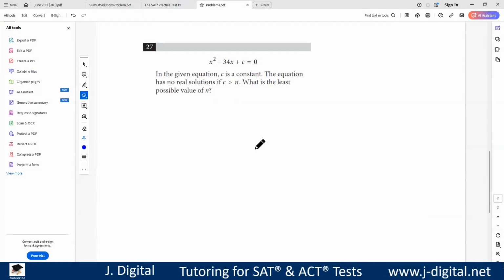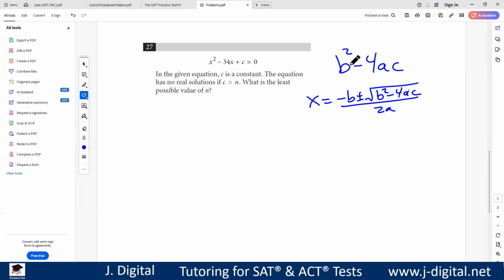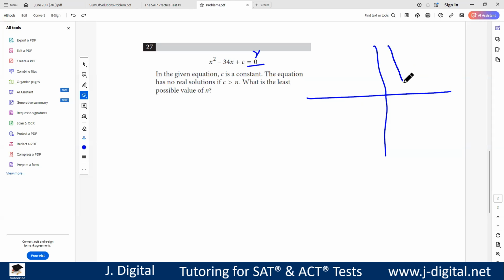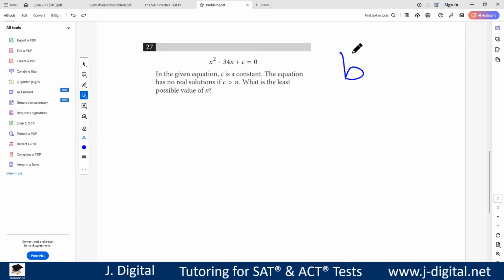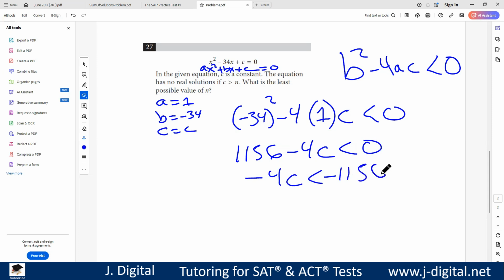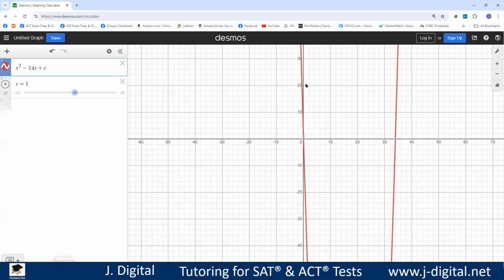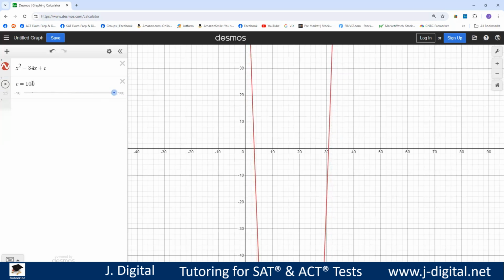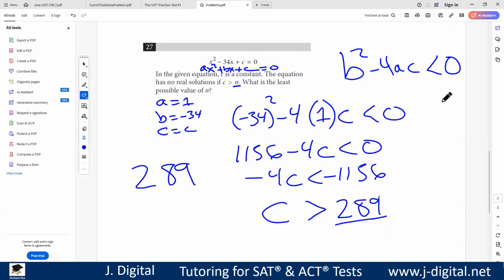Digital SAT Math | Discriminant No Solutions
In this video I cover an example Digital Math question involving the discriminant.